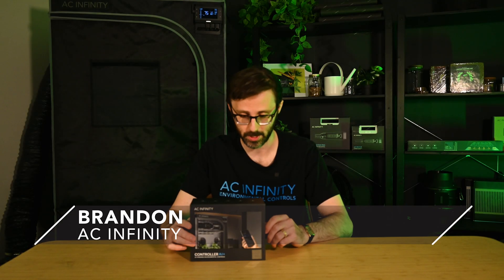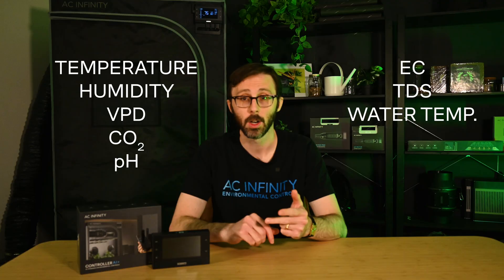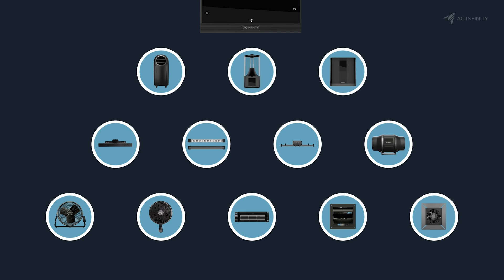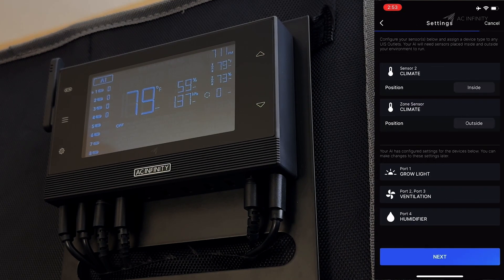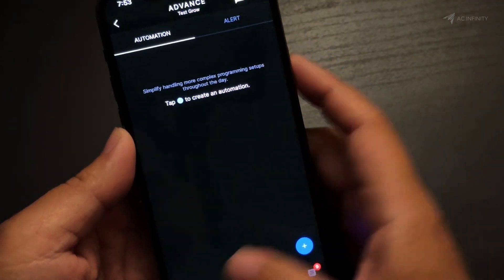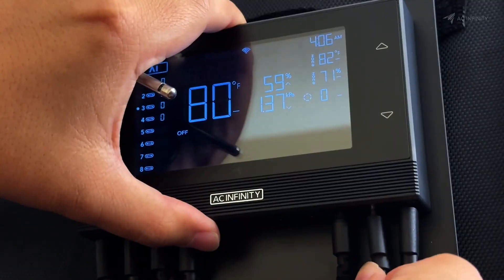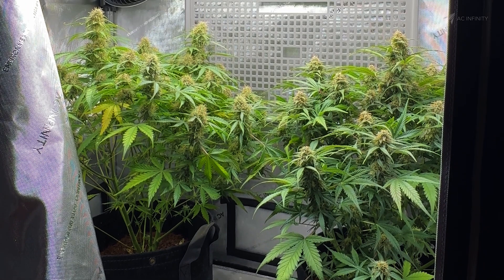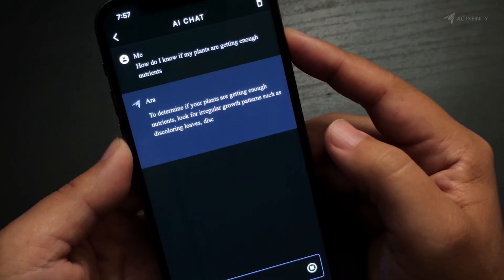The FIRST AI Controller for Growing | AC Infinity Controller AI+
🌱Introducing the Controller AI+!🌱

The first environmental controller powered by AI to predict climate, analyze patterns to optimize your cycles and adjust efficiencies to reach targets with minimal power, all without you having to lift a finger.

Pair it with the all new CO2 sensor to have Controller AI+ hit your target PPM 🤖